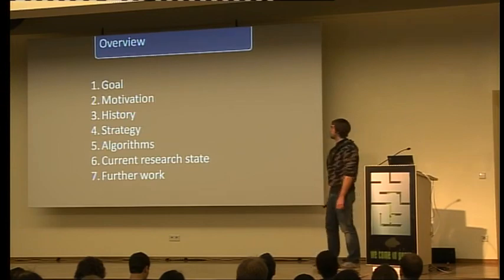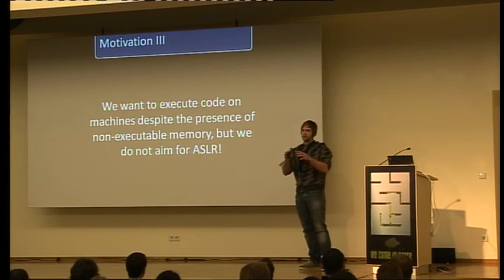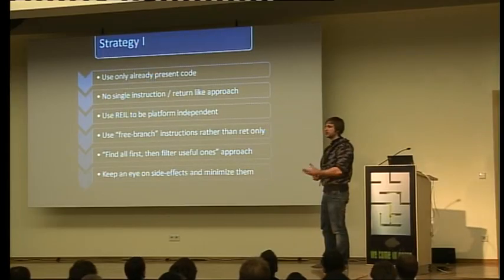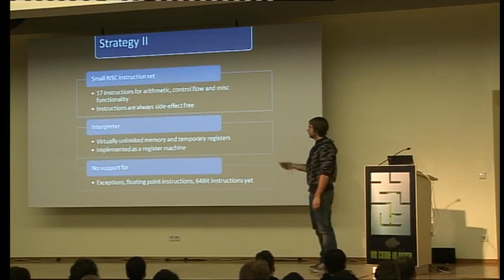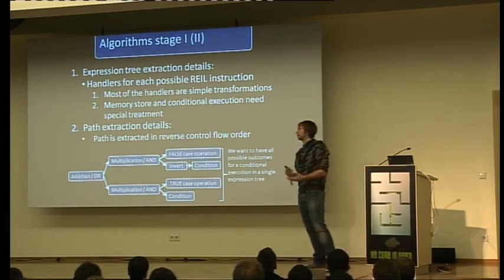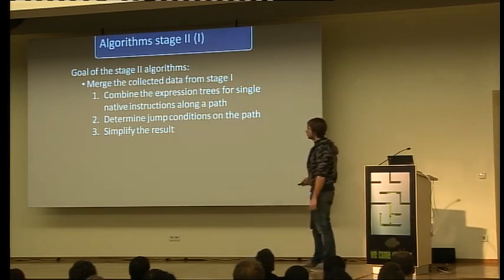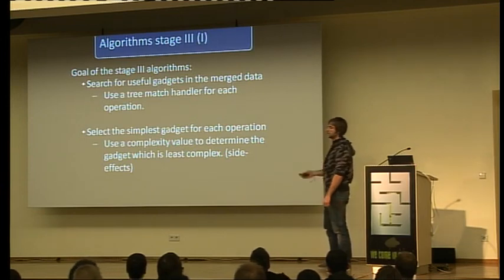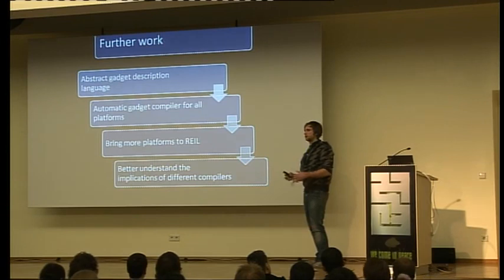27C3 2010 eng automated architecture independent gadget search